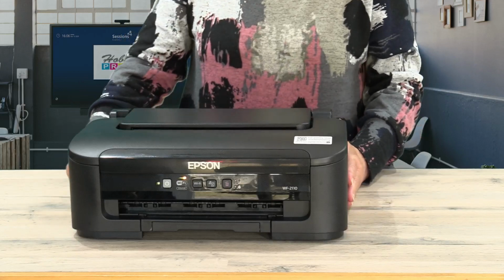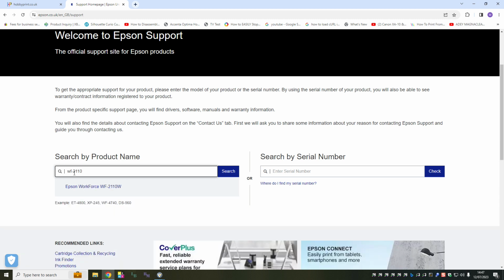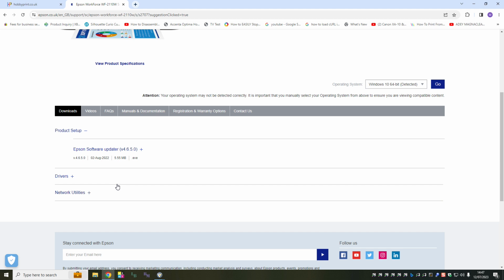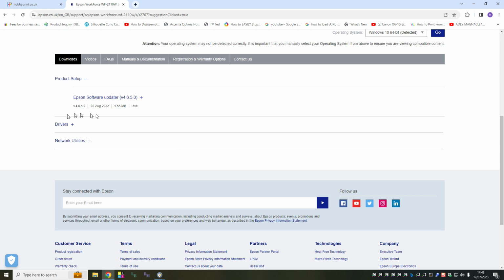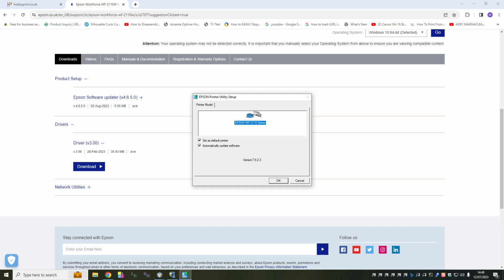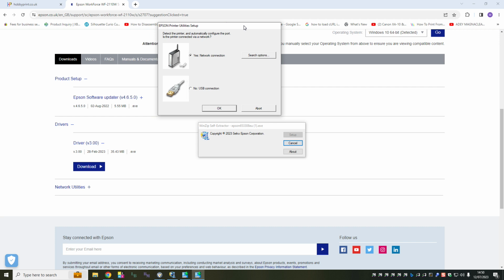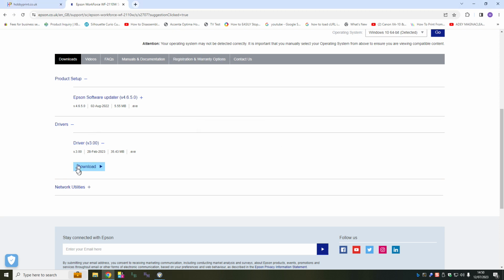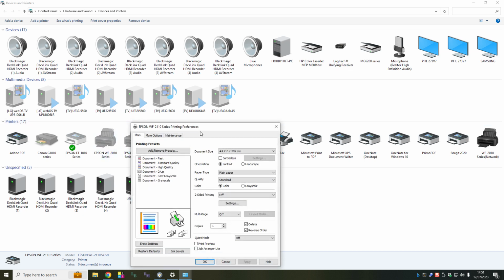Connecting an Epson WF-2110W to a Computer or Laptop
The correct procedure to connect an Epson WF-2110W to a computer. Checking that our T16 series refillable cartridges worked with this newer printer model. They do.